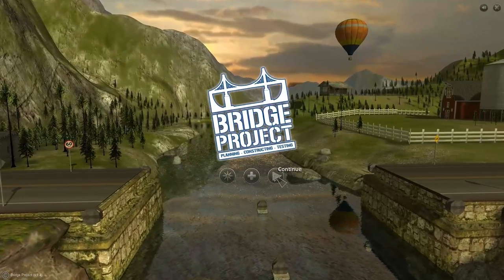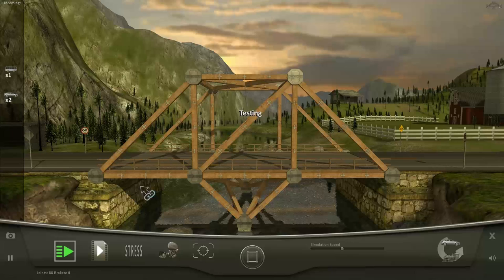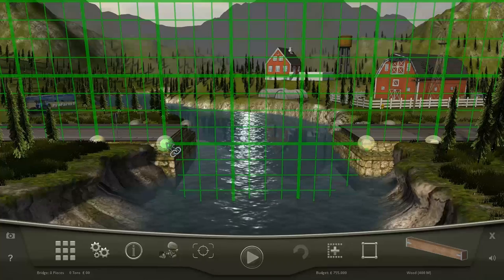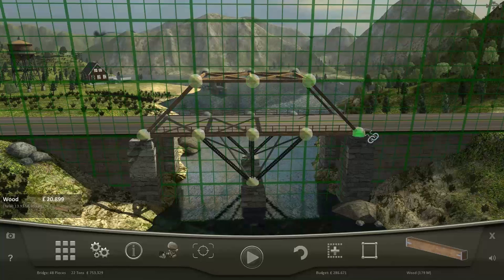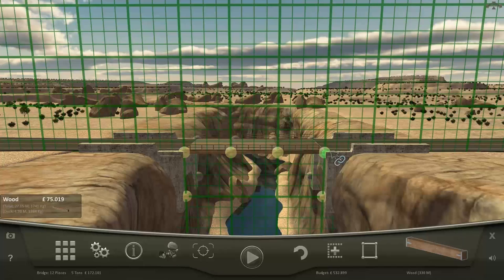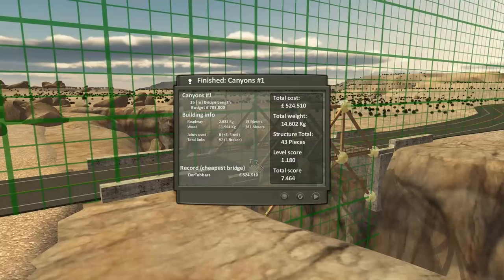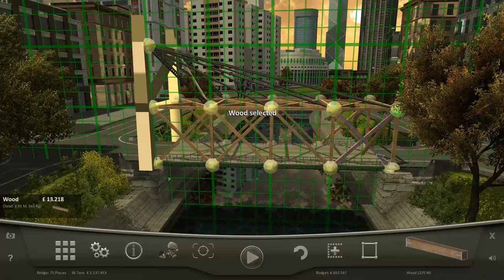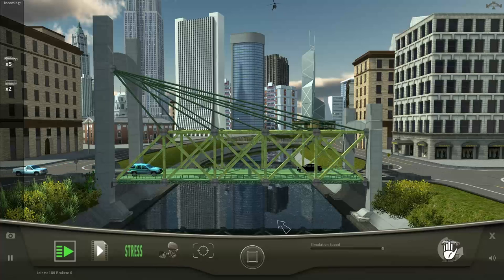Sunday Simulator Game Spotlight - Bridge Project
We are building bridges for the community.. and hopefully not killing anyone in the process.